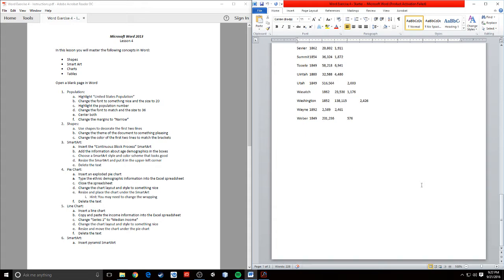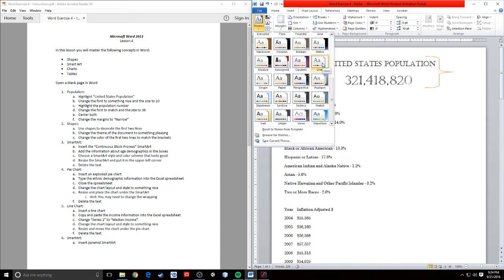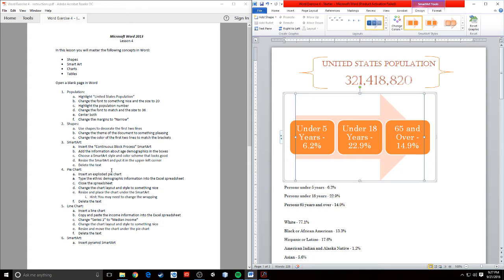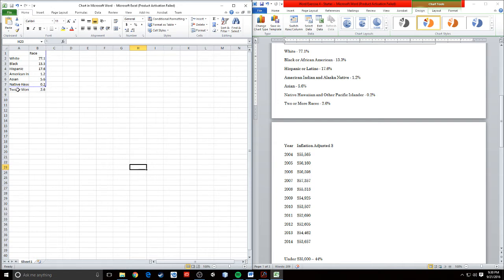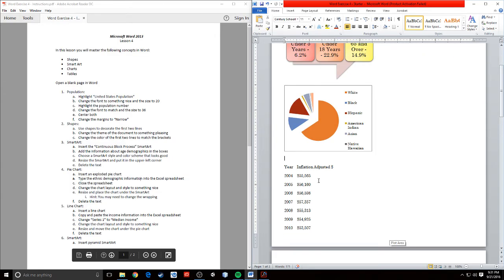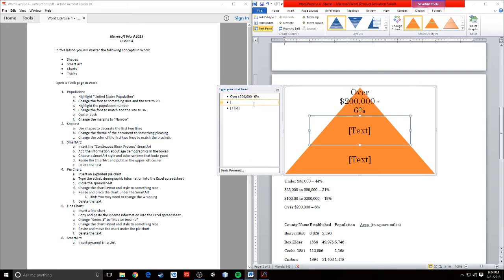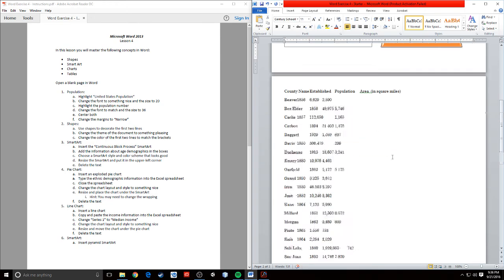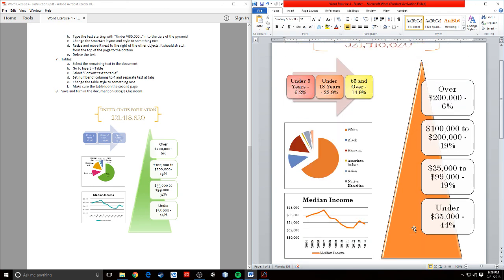Word Exercise 4 Walkthrough